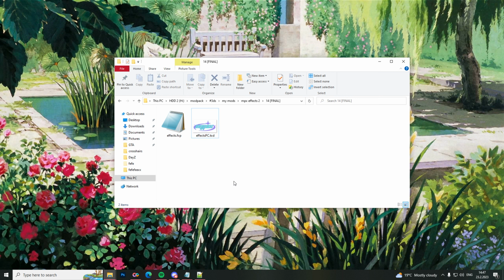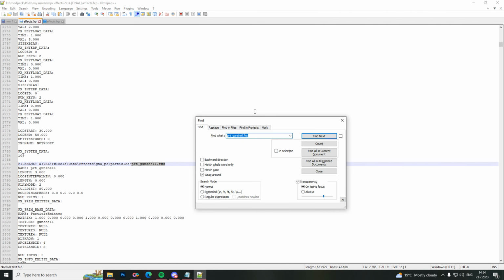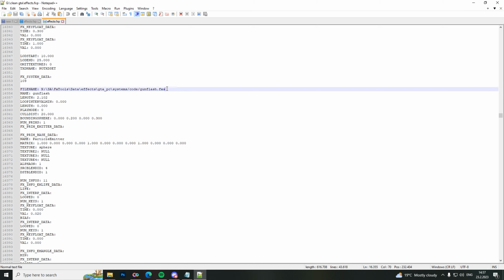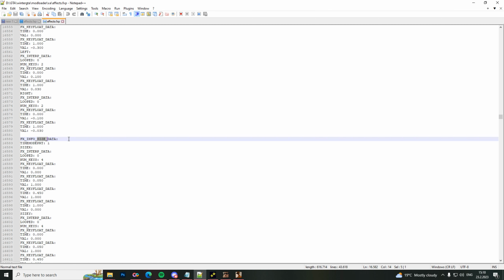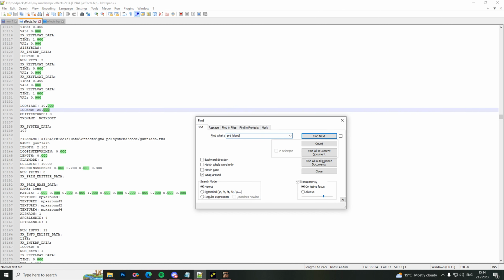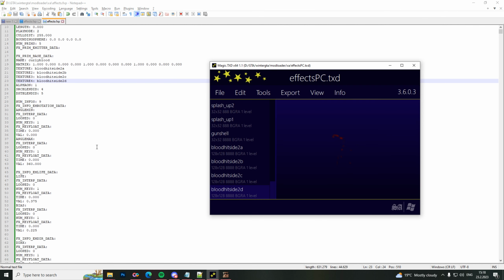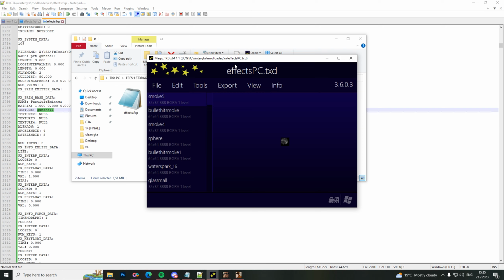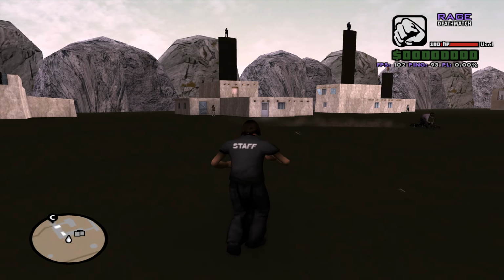effects tutorial (SHORT BTW)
it was supposed to be short and it came out 23 minutes oops, some things are missing because i woke up 10 minutes before i started making it, anything u need contact me on discord

mp#6684